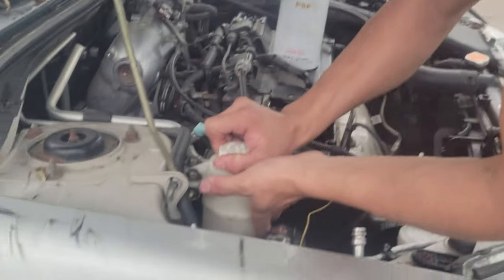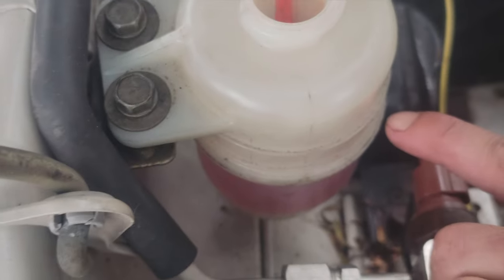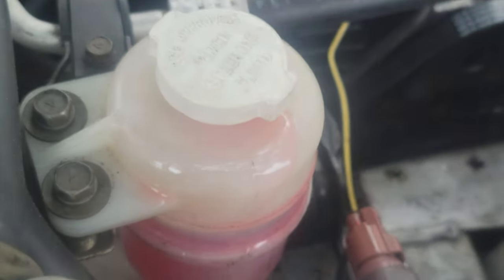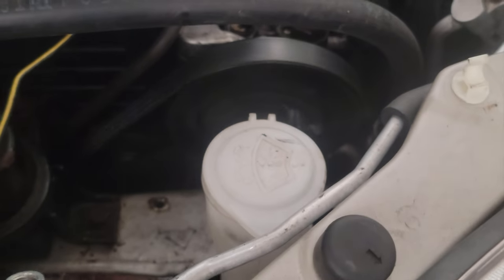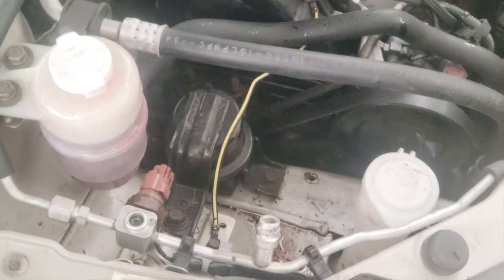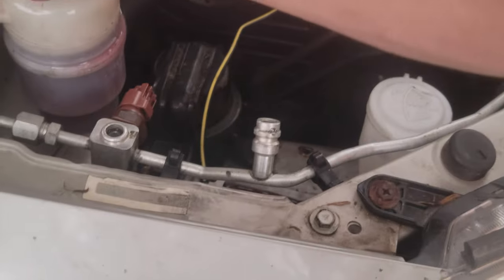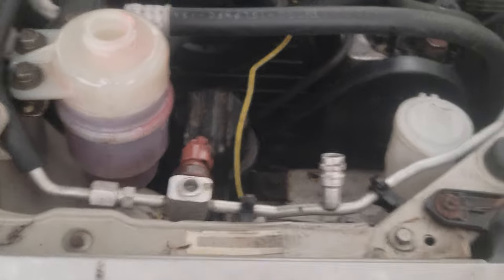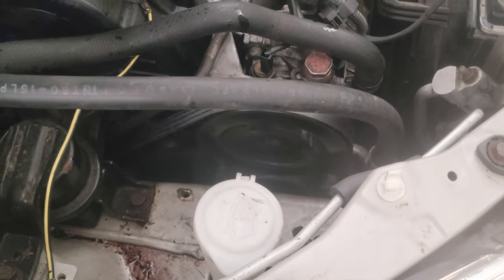How to put power steering fluid into 2004 Mitsubishi Lancer ES Manual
Step by step guide on putting in power steering wheel fluid into 2004 Mitsubishi Lancer ES Manual